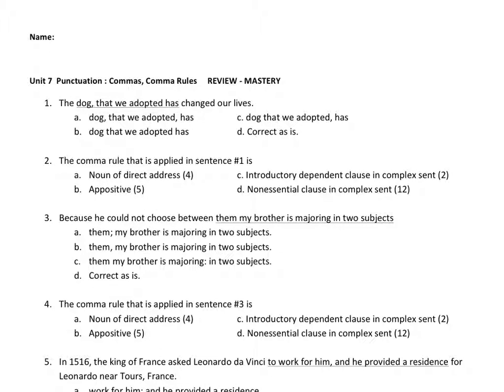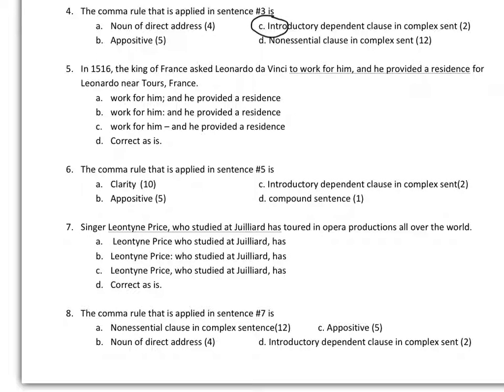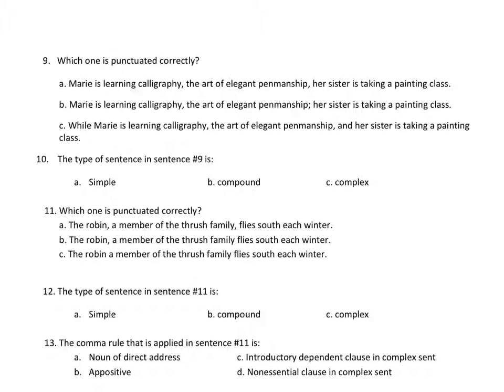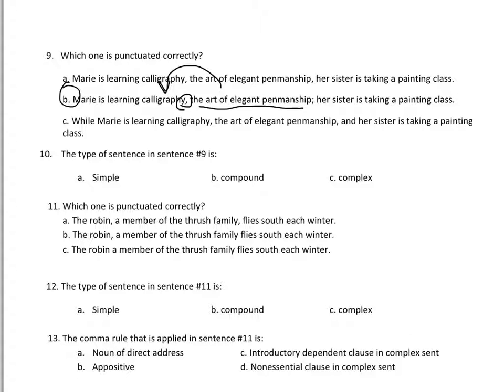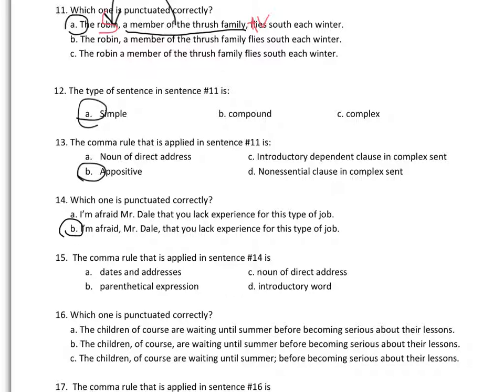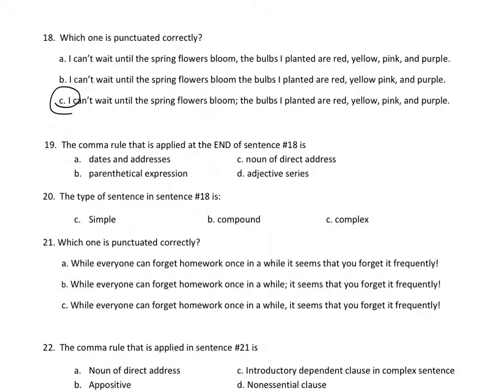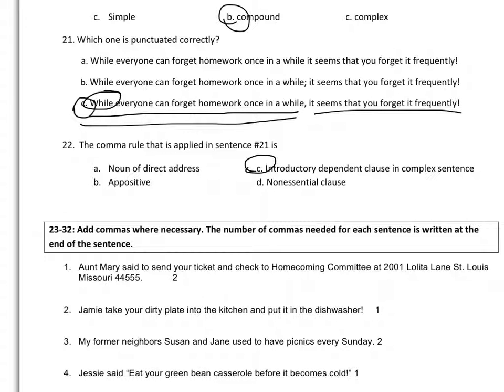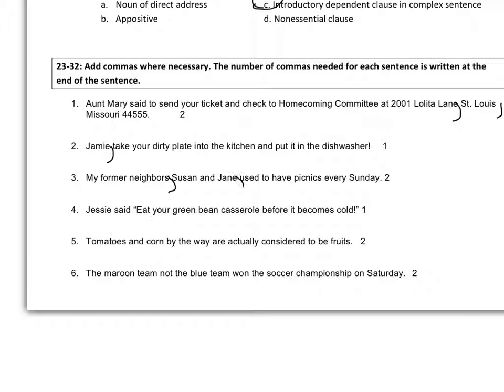commas review for retake Video